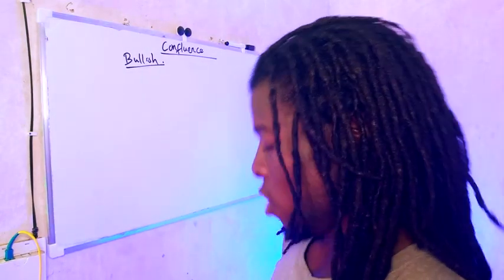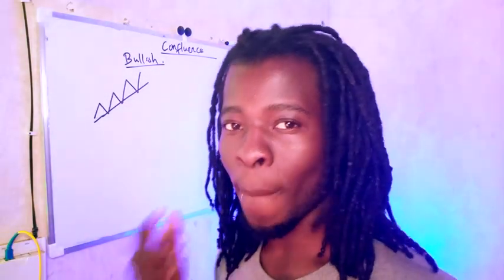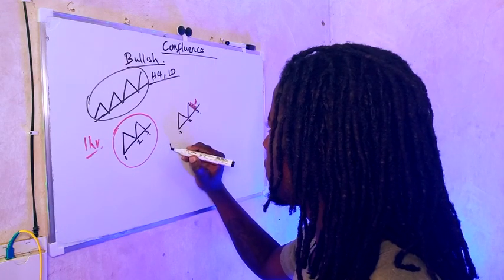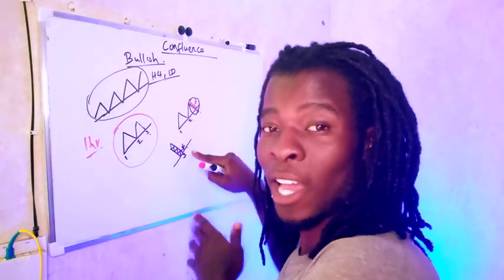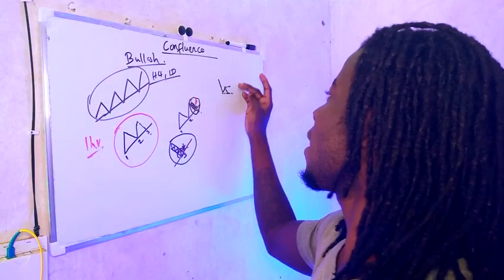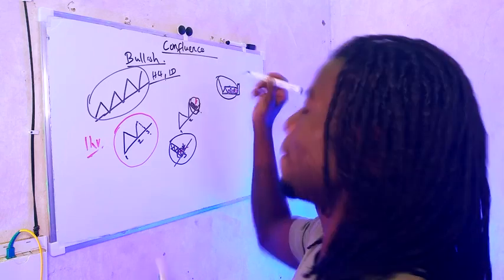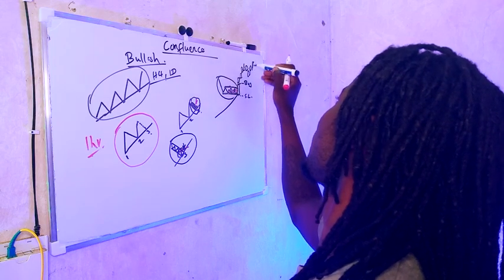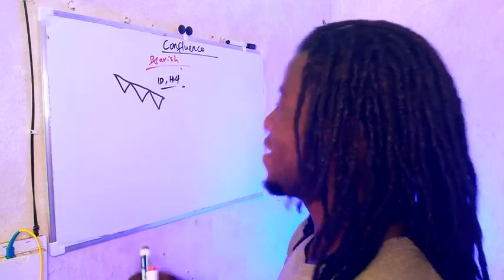CONSIDER THESE CONFLUENCE BEFORE TRADING BREAK OUTS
In this video, I'm taking you through pure price action analysis, explaining how to CONSIDER THESE CONFLUENCE BEFORE TRADING BREAK OUTS